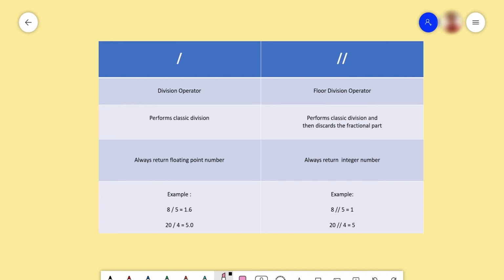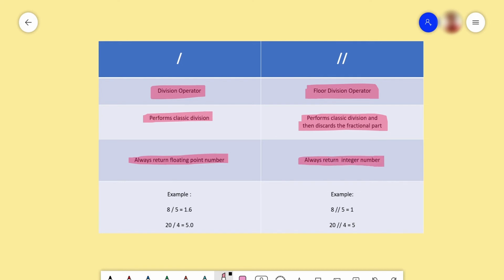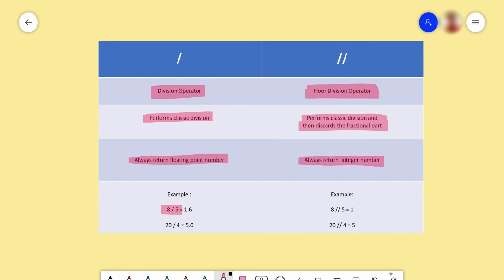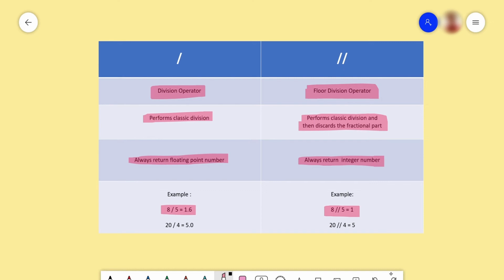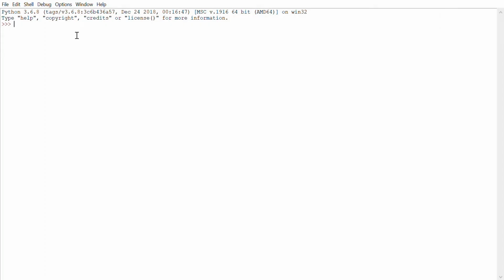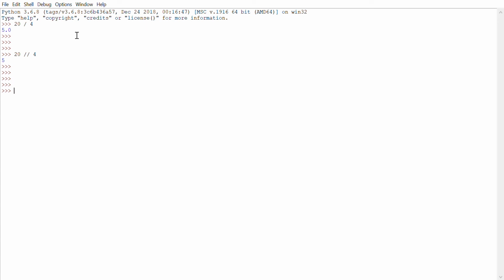// in Python | Division vs Floor Division Operator in Python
This tutorial focus on differences between division and floor division operator in python.

// in python vs / in python